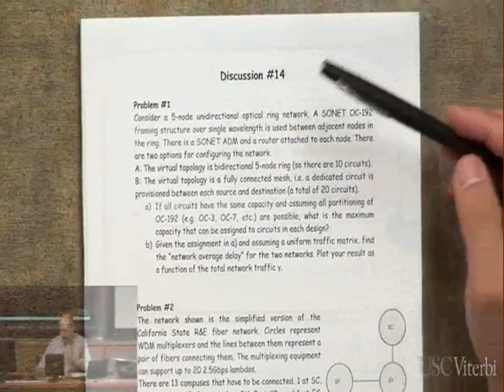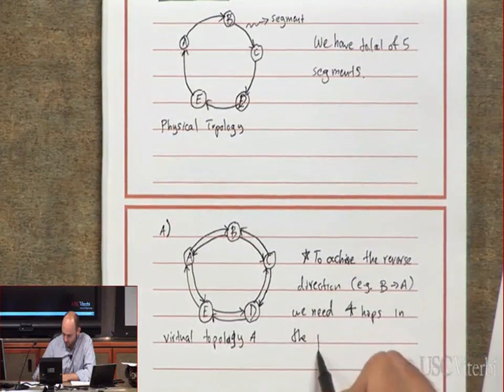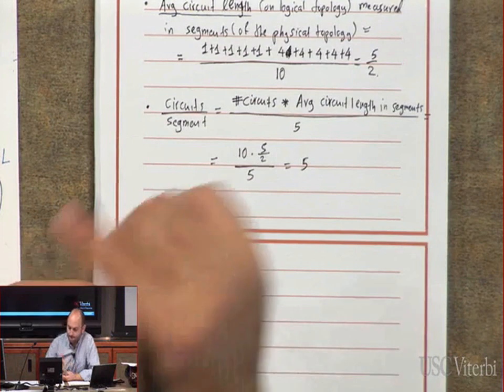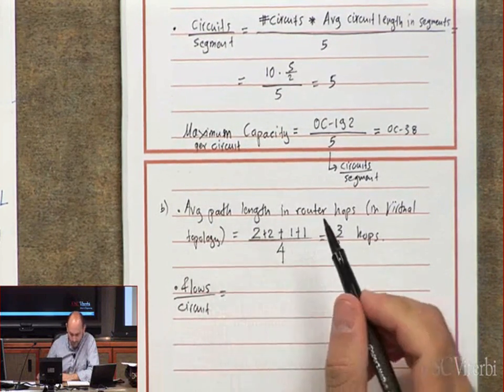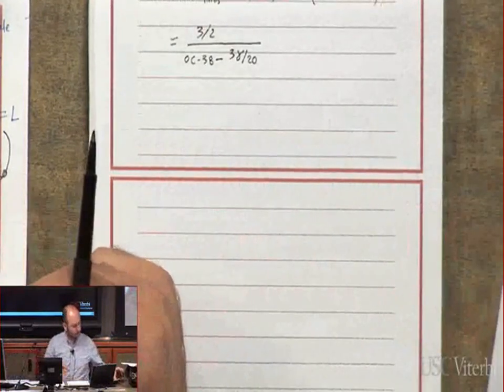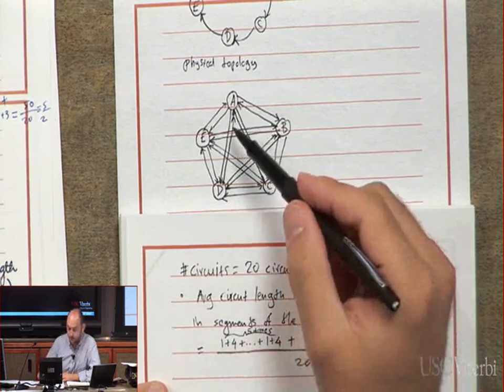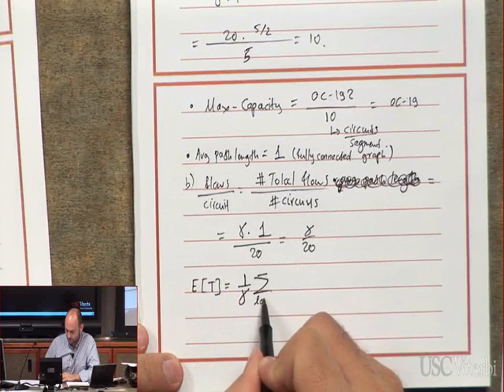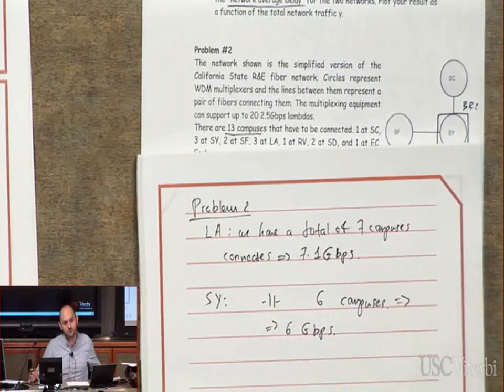EE 555 Broadband Network Architectures Apr 23, 2014 (#43)